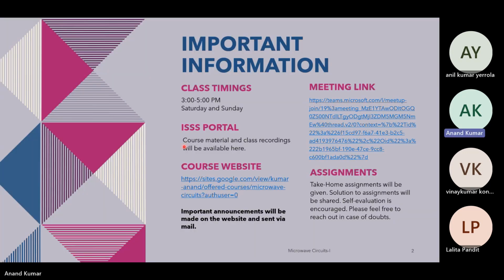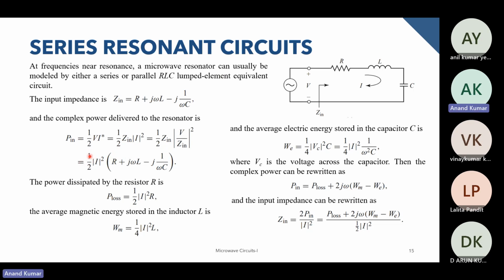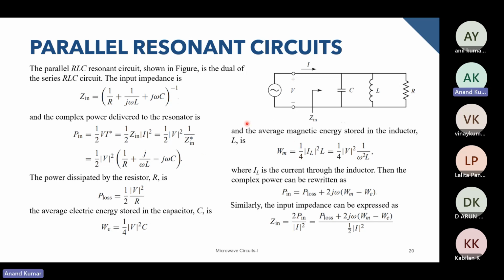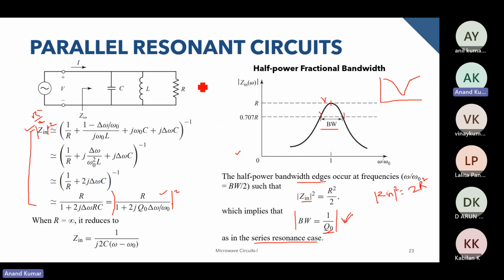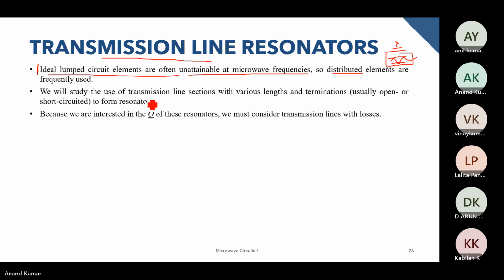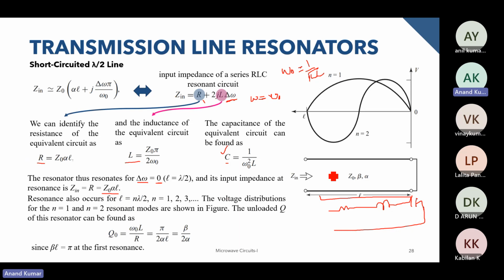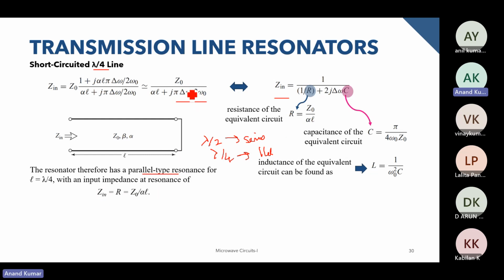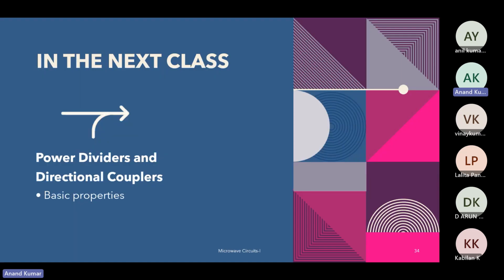Microwave Circuits Lecture 16